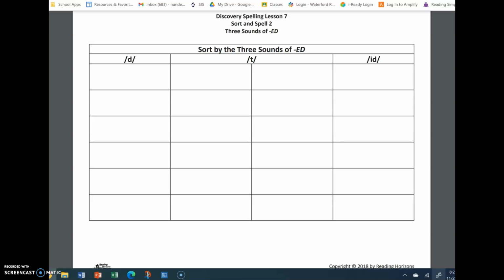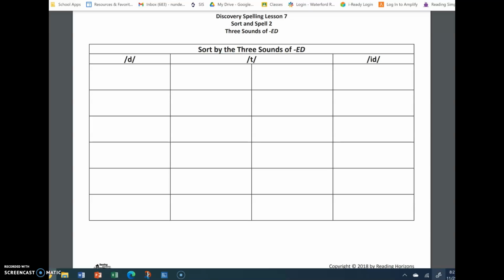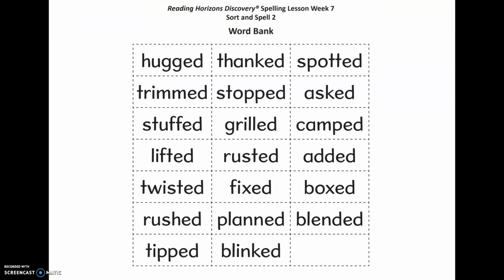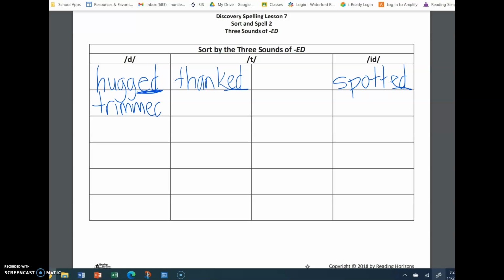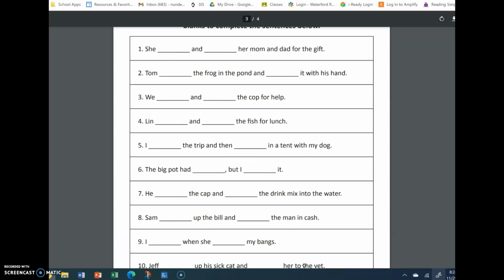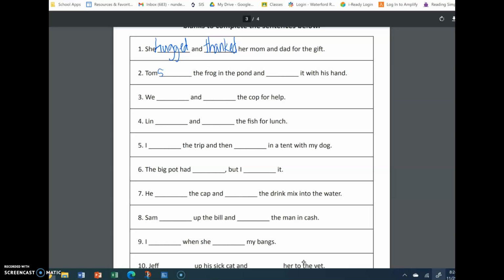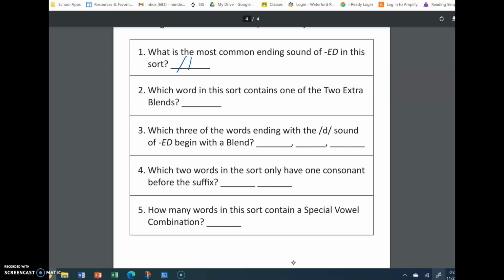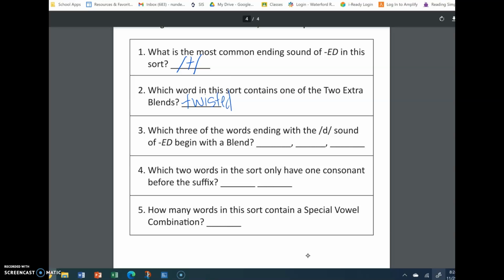RH Week 7 Wednesday